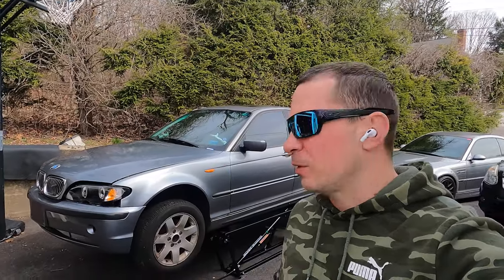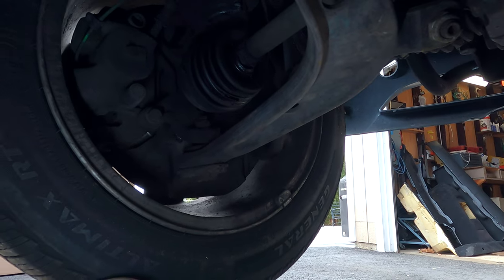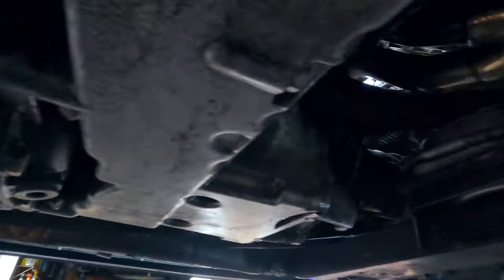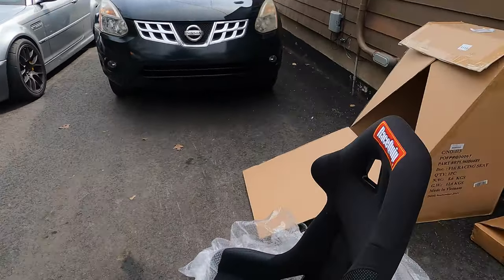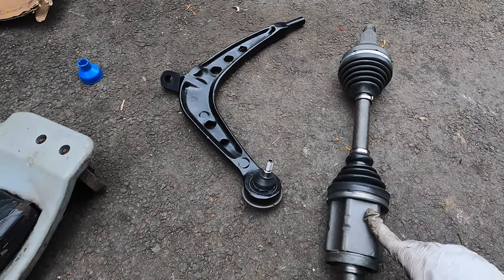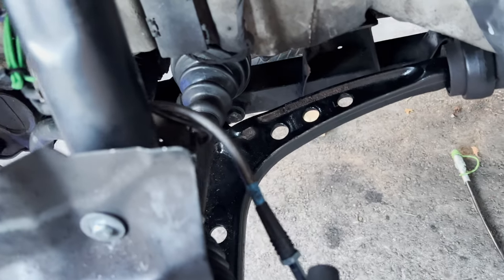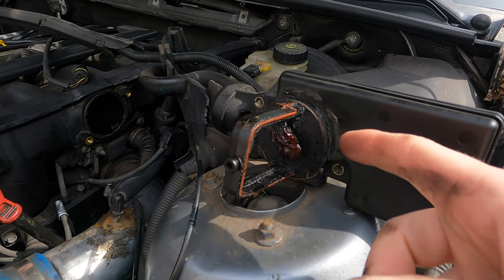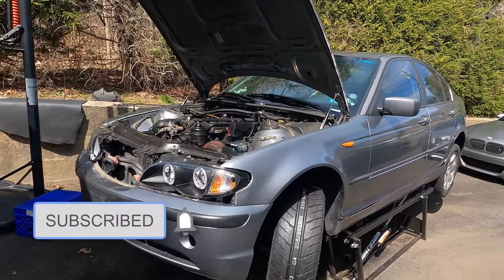Budget BMW e46 Endurance race car build for 24h of Lemons - Part 3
Welcome to Part 3 of the Budget Endurance e46 race car build for the Lemons race, In this episode we tackle suspension, brakes, and M54 engine vacuum leak, disa valve components needing attention to make this car race worthy.